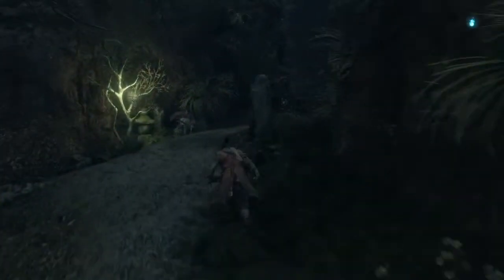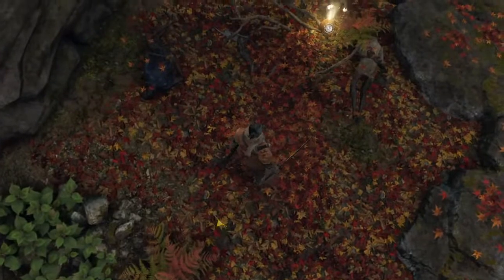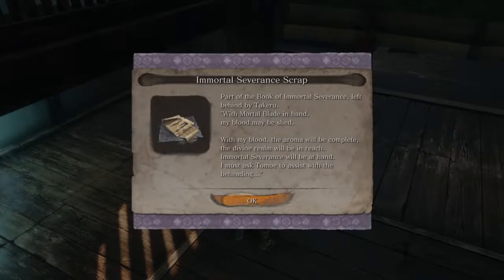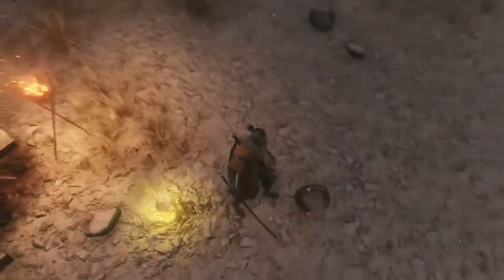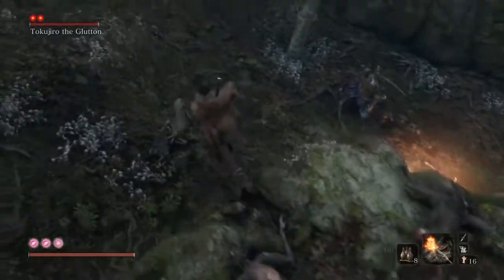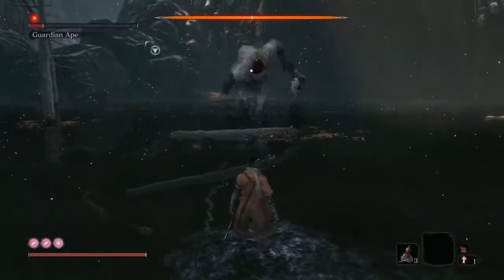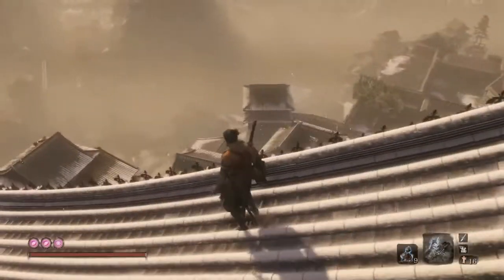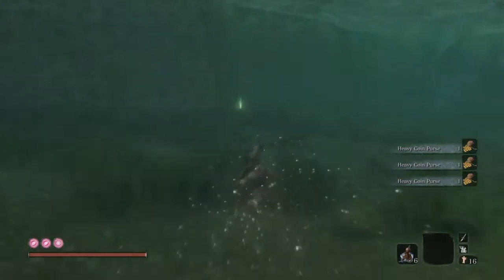Comaduster Dies Less - Sekiro - NG playthrough Pt.5 - Divine Glint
Hey - I'm Réal from Comaduster.
I am a music producer. I also do sound design for video games. I am an avid gamer. From time to time I take pictures and mess with visual art.
This channel will have all of the above.